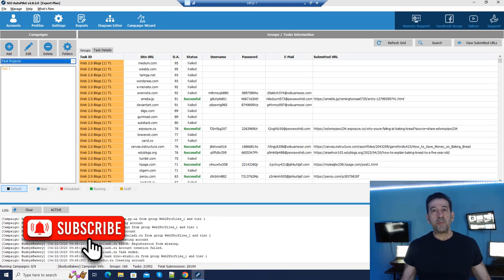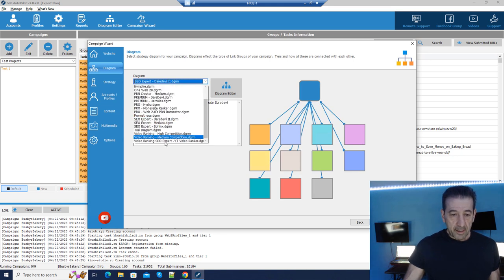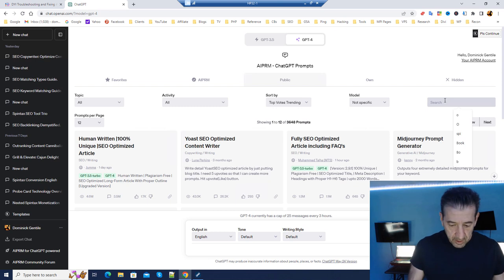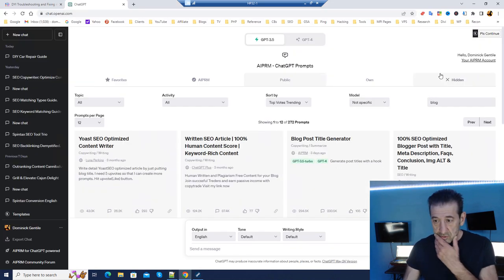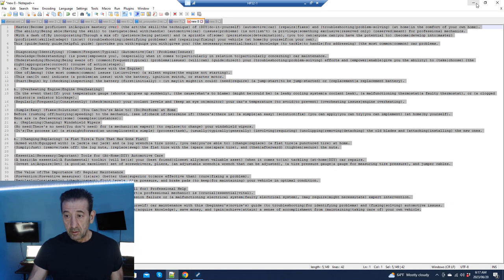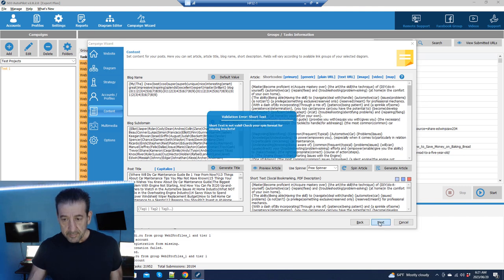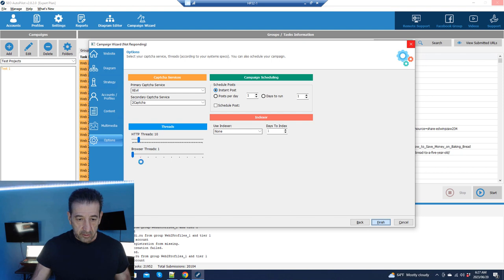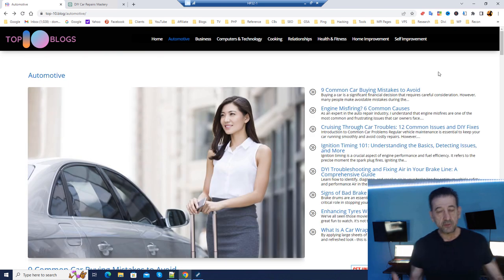SEO Autopilot Tutorial - Using The Wizard Setup | SEO Autopilot vs Money Robot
In this video, we get right into using the wizard, and as I compare it to using money robot it’s very similar and its approach and ease of set up, however, the quality of content must always be the primary focus and like many videos, I show another scenario a backlinking for blog articles.

As always, I try to make my videos, a quick start guide by providing enough information along the way, so that you can only get started quickly, but learn in the process to developing better approaches and higher quality output campaigns that can really impact your SEO significantly while helping remain stable over the long term against the constant assault of googles algorithm changes.

⚡Now Available! GSA Website Contact Form Lists to Purchase!

This is not for everyone as these softwares, the systems required, 3rd party APIs, the learning curve and the considerable investment in time, is not for everyone.

If you need Professional High Quality Backling Sevices that drives Keyword ranking and you feel this approach is not for, plase where you can find an apprapriate plan, and additional SEO services available.